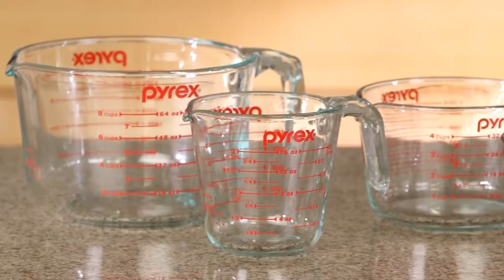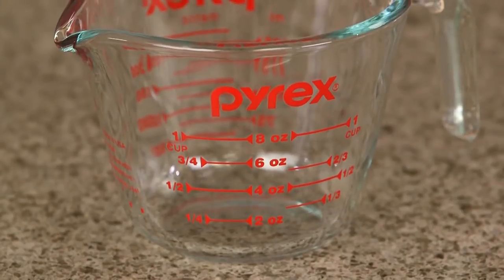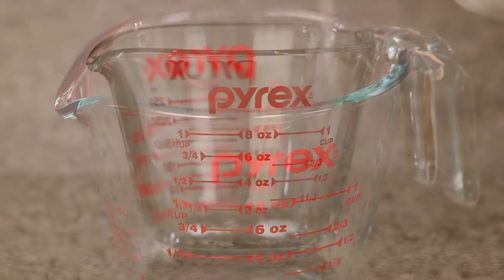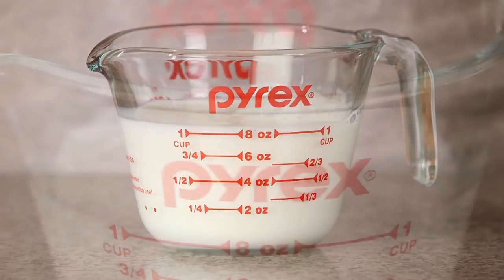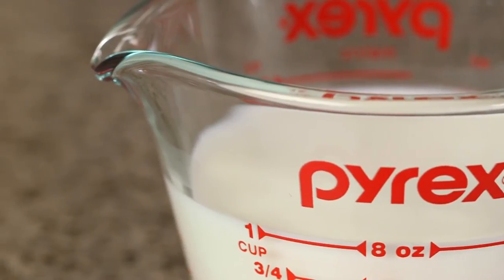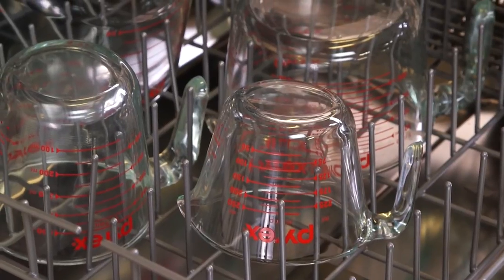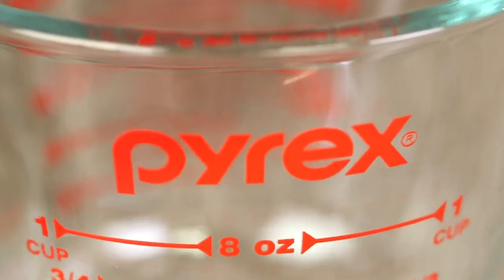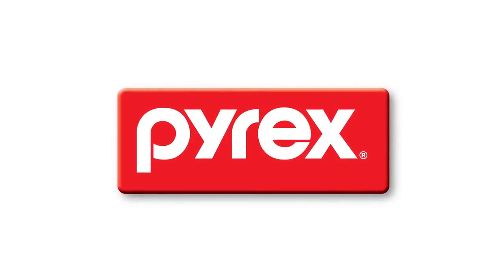Pyrex - 1 Cup Measuring Cup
Add a measure of consistency to your kitchen with the Pyrex® 1-Cup Measuring Cup that is sturdy and easy-to-read. Measurement indicators and the easy to grab handle are designed to make it easy to mix, measure and pour.